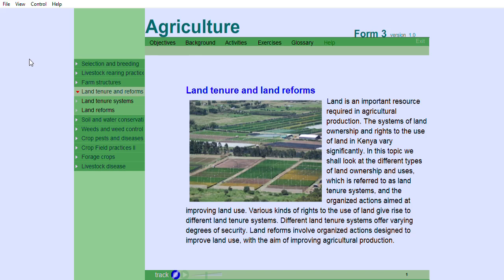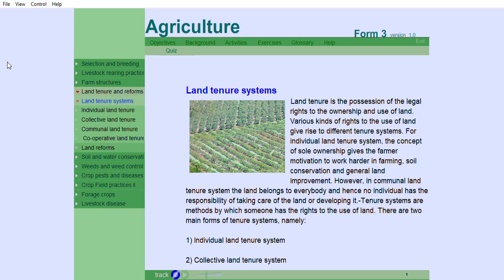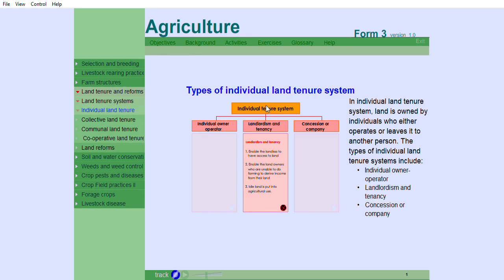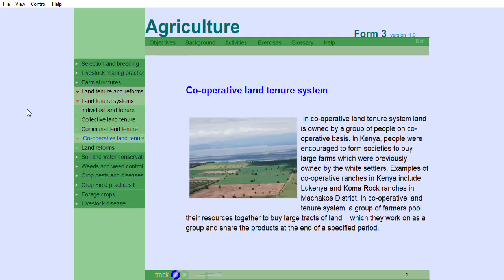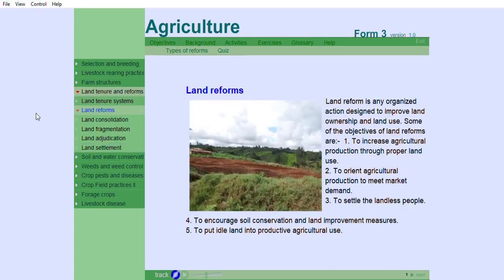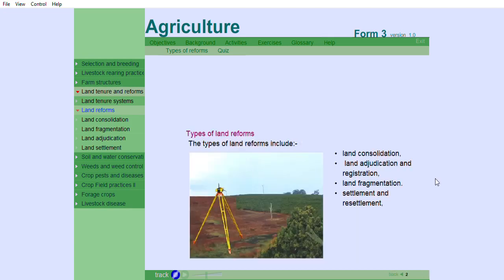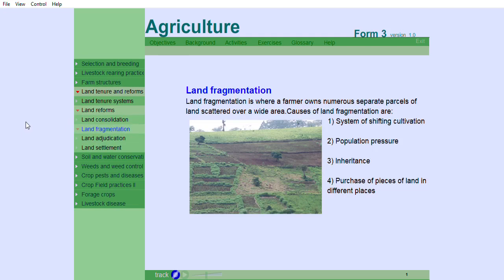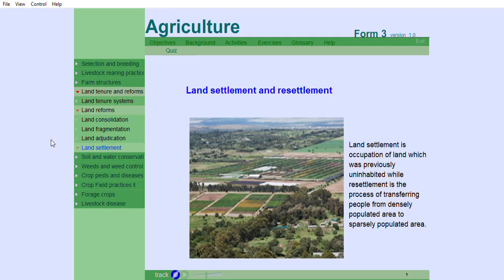The Hidden Truth About Land Tenure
Uncover the hidden truth about land tenure in this eye-opening video. Learn about the complexities and issues surrounding land ownership and use.
Land tenure is a critical issue that influences everything from property rights to economic stability. Yet, it remains shrouded in misconceptions and often misunderstood complexities. In "The Hidden Truth About Land Tenure," we delve deep into this crucial topic, revealing the nuances and underlying factors that shape land ownership and usage. This article explores how land tenure affects various stakeholders, from individual landowners to large-scale developers and governments. We dissect historical contexts, legal frameworks, and socio-economic impacts to uncover how land tenure systems can either empower or disenfranchise communities. By shedding light on the hidden dynamics and offering insights into potential reforms, this piece aims to foster a better understanding of how land tenure influences global and local landscapes.